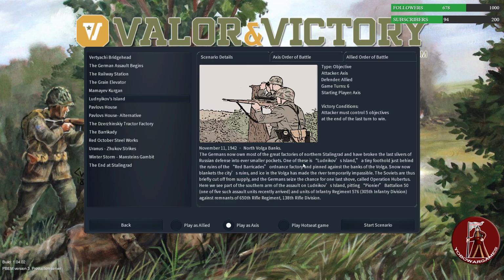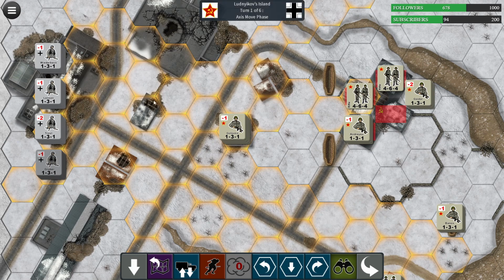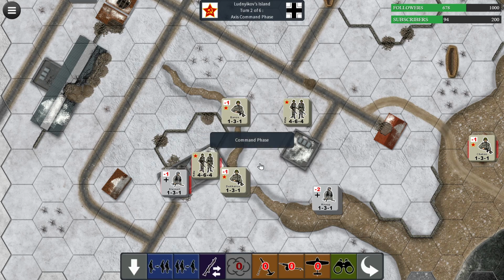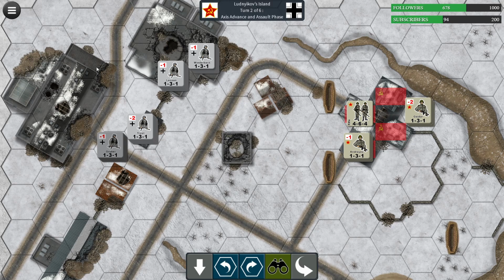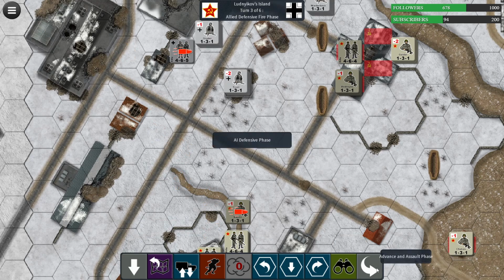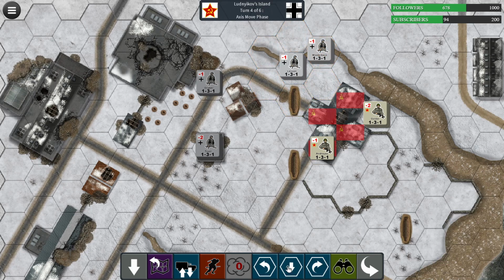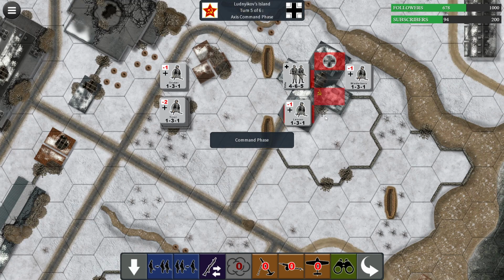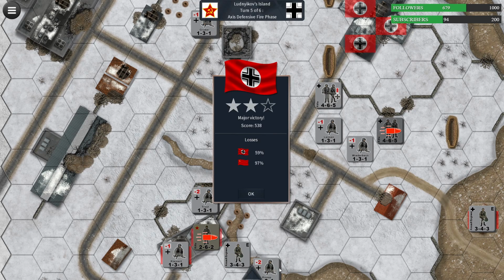Valor & Victory: Stalingrad 01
Episode 01

The first DLC for Valor & Victory is set during the Battle of Stalingrad and covers a wide range of settings and locations.
The DLC features thirteen brand new maps and fourteen scenarios: Vertyachi Bridgehead, The German Assault Begins, The Railway Station, The Grain Elevator, Mamayev Kurgan, Ludnyikov's Island, Pavlov's House (2 versions), The Dzerzhinskiy Tractor Factory, The Barrikady, Red October Steel Works, Uranus - Zhukov Strikes, Winter Storm - Mansteins Gambit, The End of Stalingrad.
A brand new playable faction has been introduced to the game: the Soviet Union. It comes with its own new units, support weapons, anti-tank guns, armors, transports and more.